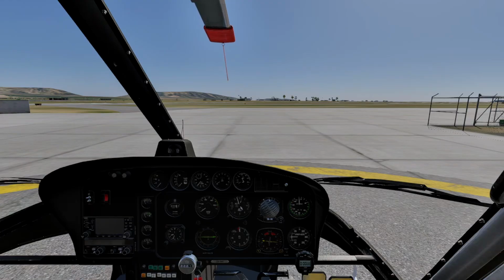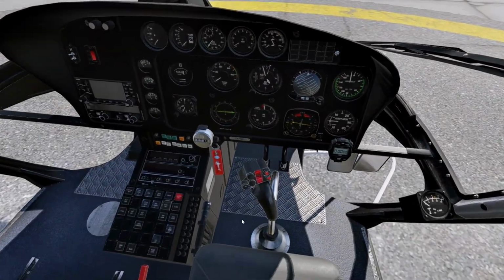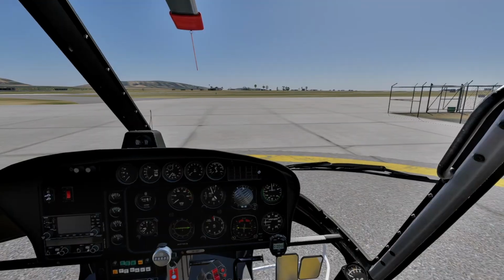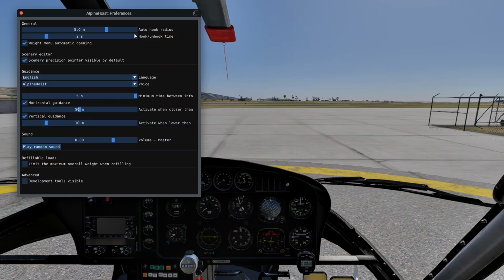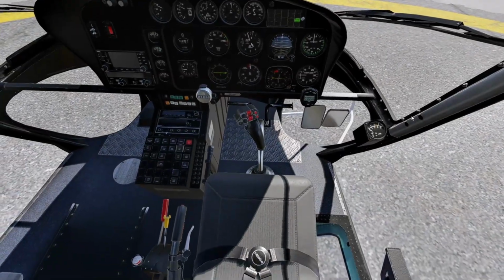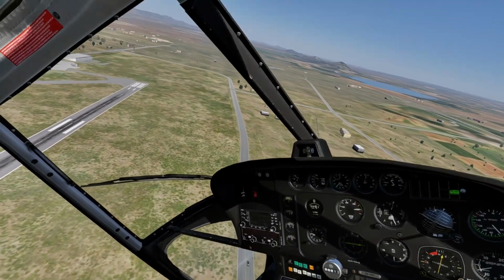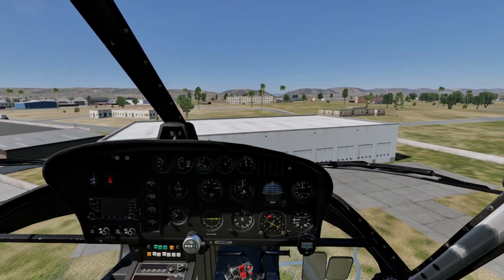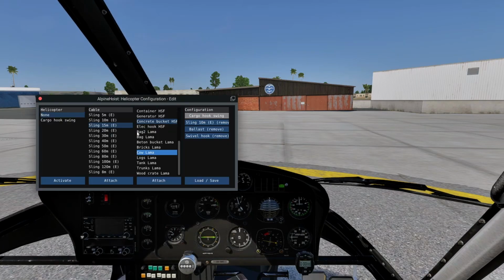Eurocopter AS350 Ecureuil - Sling Load Operations.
In this video, I show how to do Sling Load Operations in this helicopter. The Sling Load plugin is AlpineHoist which is available for free on the X-Plane forum and you can use the video below if you need help using AlpineHoist: